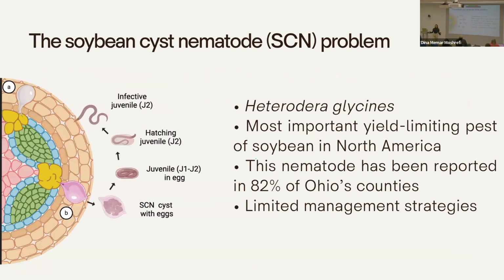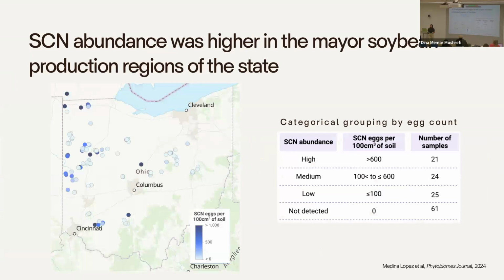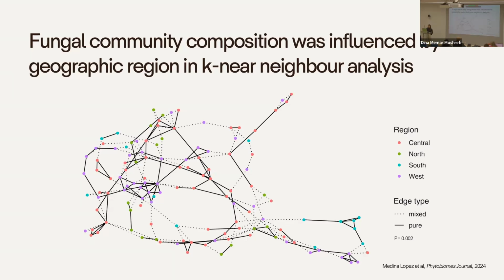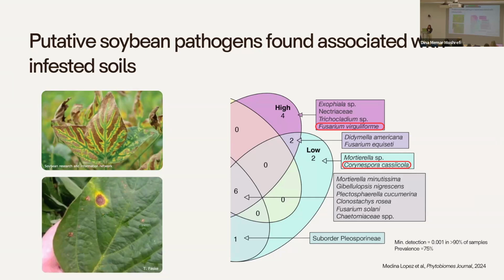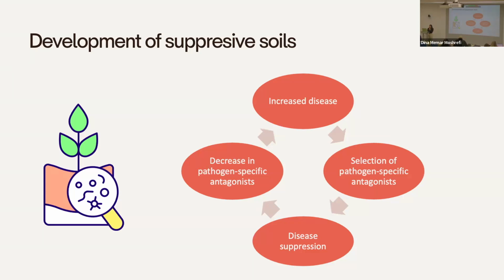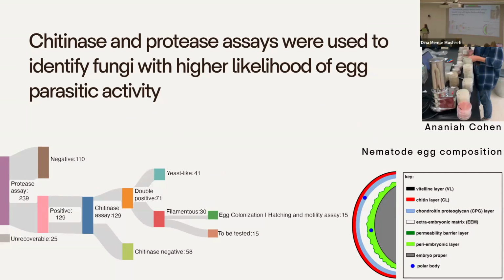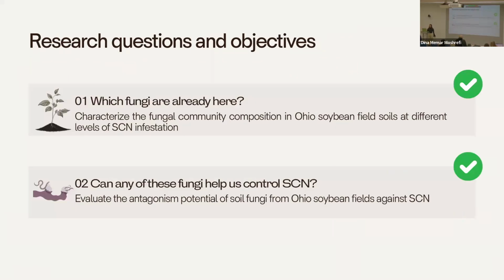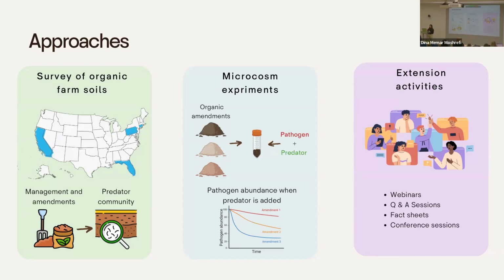Soil fungi and the soybean cyst nematode in Ohio fields | Melanie Medina López, PhD, Penn State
Full title: Soil fungi and the soybean cyst nematode in Ohio soybean fields: Soil micro-predators for sustainable management.

Dr. Melanie Medina López presents her dissertation work completed at Ohio State University and introduces her new postdoctoral project she is working on at Penn State. Her dissertation work focused on characterizing the fungal communities in Ohio soybean fields with different levels of soybean cyst nematode infestation and evaluated the fungi as potential nematode controls.

The One Health Microbiome Center at Penn State optimizes, accelerates, and disseminates long-lasting applications and knowledge on the microbiome with an integrative and transformative One Health approach spanning human health, agricultural advances, environmental outcomes, and bioinformatic innovation. The Center's Seminar Series solicits accomplished researchers and leaders to speak, including from right here in our backyard to research institutions worldwide. Please connect with the One Health Microbiome Center to nominate speakers, make donations to endow Center activities, and ask questions.